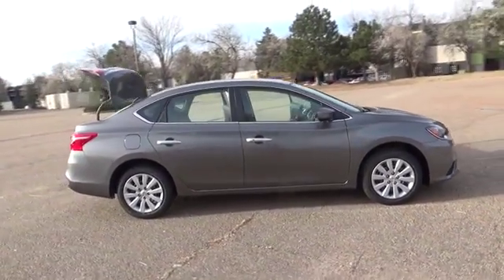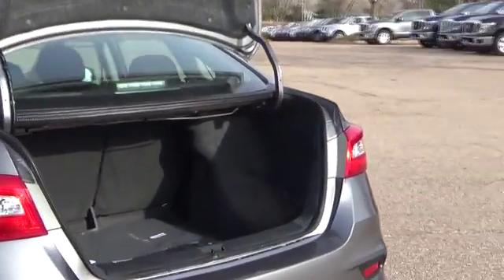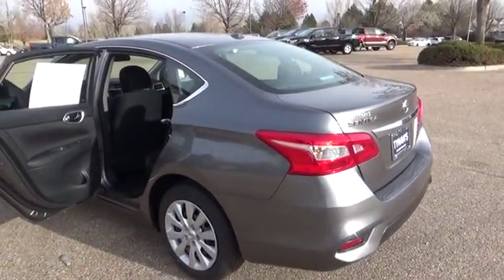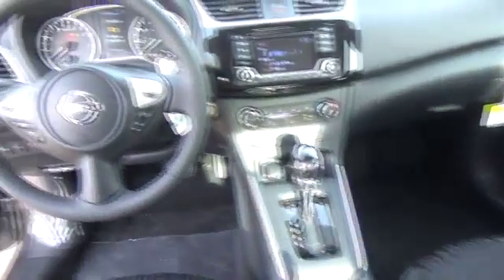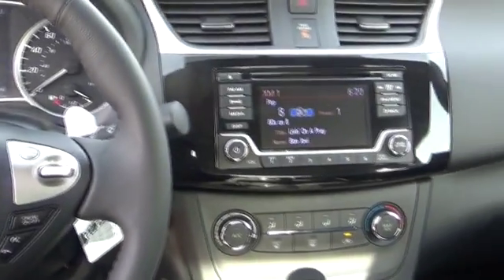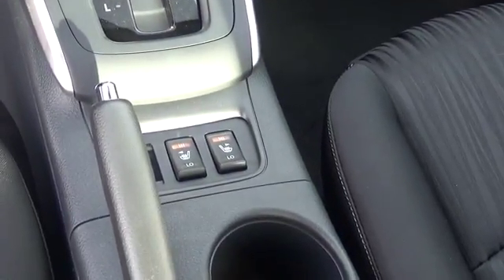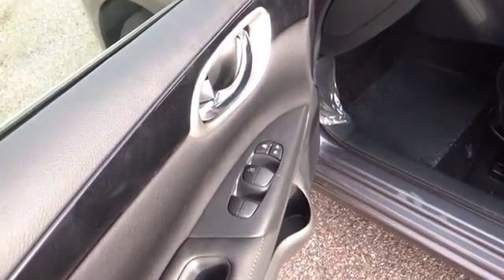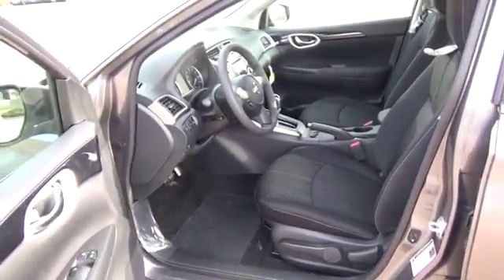2017 Nissan Sentra Aurora | Denver 170160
CVT with Xtronic. No games, just business! Get Hooked On Tynan's Nissan Aurora! This outstanding 2017 Nissan Sentra is the rare family vehicle you are looking to get your hands on. Load this car down with passengers, cargo, whatever! This car's cavernous trunk and interior space will haul around everything you need.